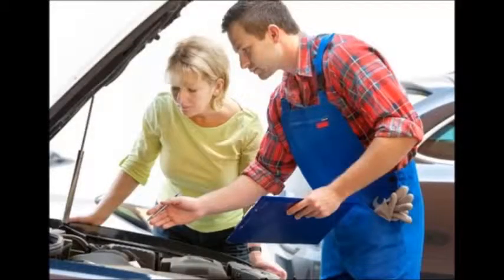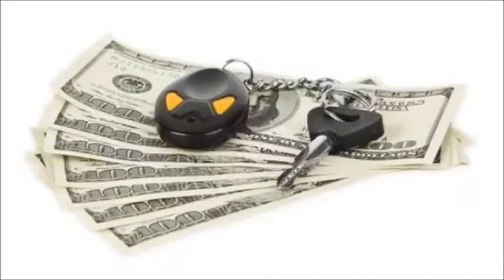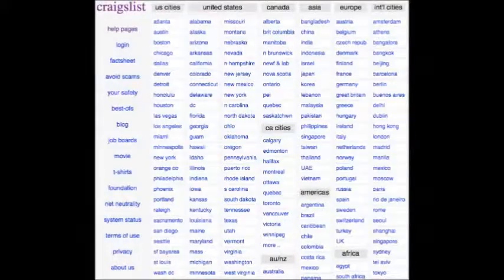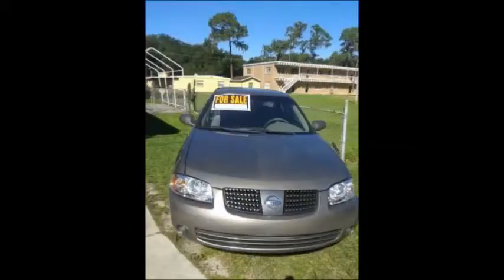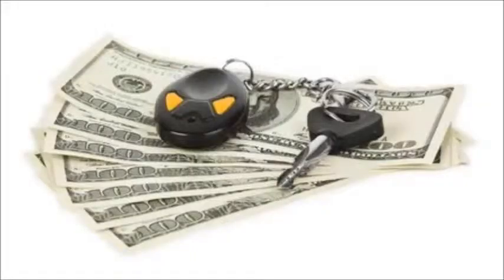2015 Toyota Corolla Car Review Video Carhelpout.com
2015 Toyota COROLLA Car Review Video for local mobile auto mechanic service near you to do a pre-purchase inspection on any car, truck, van or RV you plan on buying right now or soon. We can help you with any mechanical issues as well.

Need Private jet charter, Exotic Car Rental, Luxury Real Estate, fishing Boat or Yacht to celebrate a special event go for prestige service near you?

2015 Toyota Corolla
2015 Toyota Corolla price
2015 Toyota Corolla review
2015 Toyota Corolla interior
2015 Toyota Corolla cost
2015 Toyota Corolla us release date
2015 Toyota Corolla redesign
2015 Toyota Corolla gas mileage
2015 Toyota Corolla awd
2015 Toyota Corolla air suspension
2015 Toyota Corolla detroit auto show
2015 Toyota Corolla car and driver
2015 Toyota Corolla build
2015 Toyota Corolla built and price
2015 Toyota Corolla crash test
2015 Toyota xc60 configurations
2015 Toyota Corolla cargo space
2015 Toyota Corolla commercial
2015 Toyota Corolla coupe
2015 Toyota Corolla cargo capacity
2015 Toyota Corolla carplay
2015 Toyota Corolla dimensions
2015 Toyota Corolla diesel
2015 Toyota Corolla drive
2015 Toyota Corolla r-design
2015 Toyota Corolla exterior
2015 Toyota Corolla engine options
2015 Toyota Corolla fuel economy
2015 Toyota Corolla for sale
2015 Toyota Corolla features
2015 Toyota Corolla fuel efficiency
2015 Toyota Corolla fuel mileage
2015 Toyota Corolla fuel consumption
2015 Toyota Corolla ground clearance
2015 Toyota Corolla hybrid mpg
2015 Toyota Corolla horsepower
2015 Toyota Corolla hybrid price
2015 Toyota Corolla plug-in hybrid
2015 Toyota Corolla interior video
when is the 2015 Toyota Corolla coming out
2015 Toyota Corolla key fob
2015 Toyota Corolla length
2015 Toyota Corolla leaked
2015 Toyota Corolla limited edition
2015 Toyota Corolla launch date
latest news on 2015 Toyota Corolla
2015 Toyota Corolla mpg
2015 Toyota Corolla mileage
2015 Toyota Corolla motor trend
2015 Toyota Corolla news
2015 Toyota Corolla order
2015 Toyota Corolla options
price of 2015 Toyota Corolla
reviews of 2015 Toyota Corolla
2015 Toyota Corolla price range
2015 Toyota Corolla plug in hybrid
2015 Toyota Corolla preview
2015 Toyota Corolla price usa
2015 Toyota Corolla release date usa
2015 Toyota Corolla release
2015 Toyota Corolla r design
2015 Toyota Corolla reveal
2015 Toyota Corolla specs
2015 Toyota Corolla suv
2015 Toyota Corolla safety
2015 Toyota Corolla size
2015 Toyota Corolla standard features
2015 Toyota Corolla starting price
2015 Toyota Corolla sale
2015 Toyota Corolla seating
2015 Toyota Corolla safety features
2015 Toyota Corolla spy shots
2015 Toyota Corolla t8
2015 Toyota Corolla towing capacity
2015 Toyota Corolla t8 price
2015 Toyota Corolla test drive
2015 Toyota Corolla trim levels
2015 Toyota Corolla t8 mpg
2015 Toyota Corolla third row
2015 Toyota Corolla twin engine
2015 Toyota Corolla t6
2015 Toyota Corolla us price
2015 Toyota Corolla usa
2015 Toyota Corolla us
2015 Toyota Corolla unveiling
2015 Toyota Corolla video
2015 Toyota Corolla vs bmw x5
2015 Toyota Corolla vs acura mdx
2015 Toyota Corolla vs audi q7
2015 Toyota Corolla v8
v 2015 Toyota Corolla
videos Toyota Corolla 2015
2015 Toyota Corolla white
2015 Toyota Corolla warranty
Toyota teases 2015 Corolla with detroit concept
2015 Toyota Corolla youtube
2015 Toyota Corolla 0-60
2015 Toyota Corolla 3.2
2015 Toyota Corolla 3rd row
TOYOTA auto repair service
TOYOTA car repair shop
 TOYOTA garage maintenance shop
TOYOTA Mechanic repair center
TOYOTA mobile mechanic
TOYOTA mobile auto mechanic
TOYOTA mechanic review
TOYOTA electrical technician
TOYOTA auto technician
TOYOTA automotive technician
TOYOTA auto mechanic